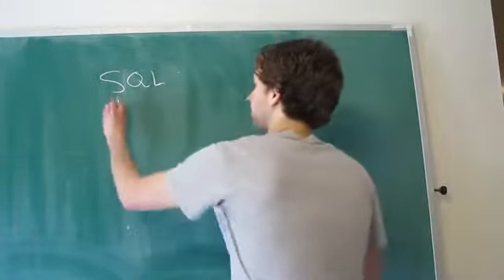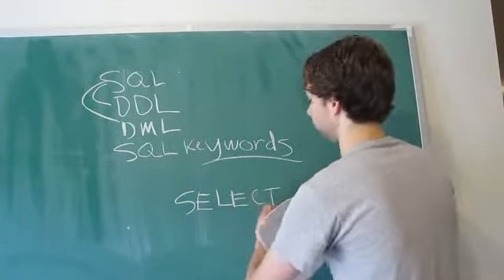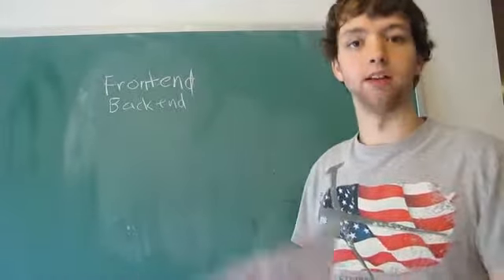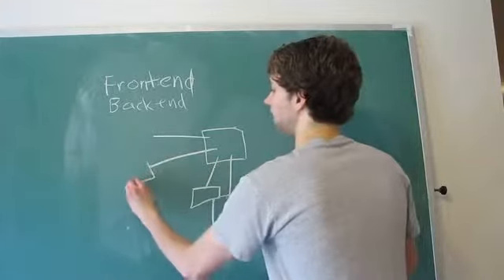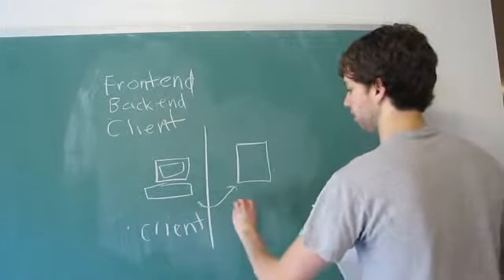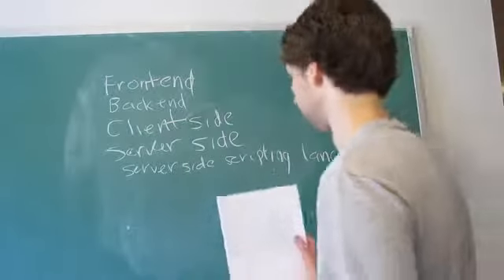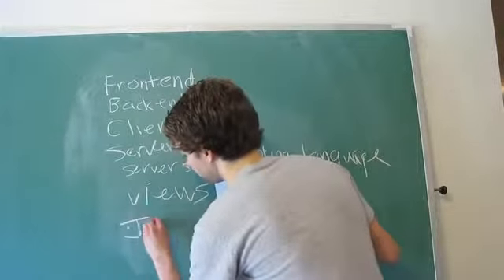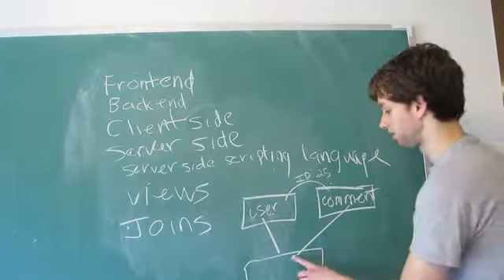Database Design Skillfeed 10